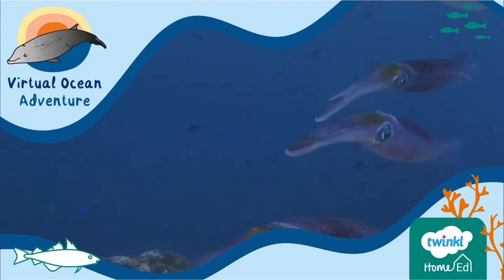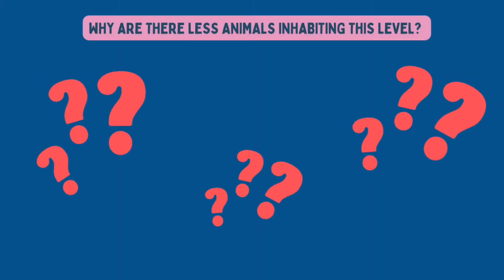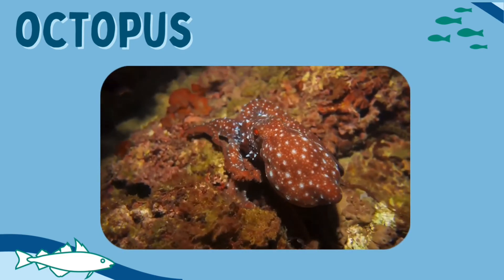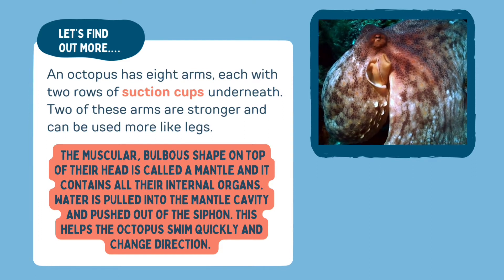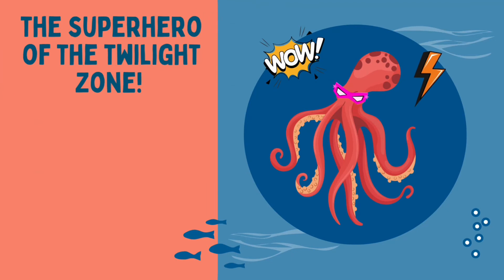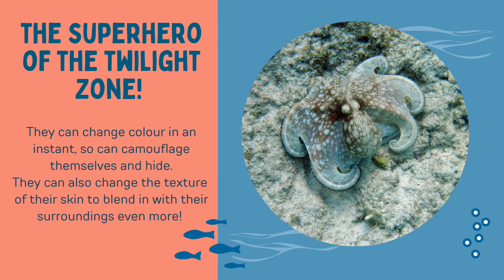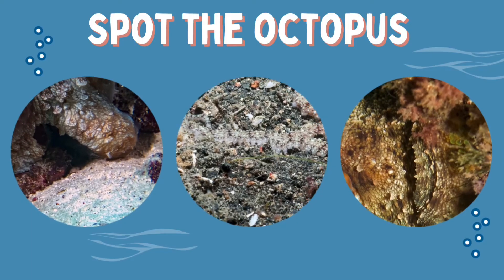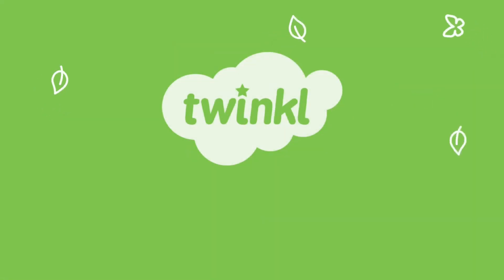Virtual Ocean Adventure - THE TWILIGHT ZONE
Welcome to the Virtual Ocean Adventure. In this video our adventure takes us deeper into the ocean to explore what life is like in the twilight zone. Find out why we think the octopus should be a superhero!

The adventure doesn’t end here, there are eight video lessons to discover, taking us up to 8,000 metres below sea level and back again! You will be able to imagine what it is like to be a deep sea explorer; encountering many rare and unique sea creatures, and learning about the layers of the ocean that they inhabit.

Goggles and diving suit at the ready? How deep will you dive?

WHAT'S INCLUDED IN THE RESOURCE PACK?
A Virtual Adventure is a different approach to a traditional learning project.  By following a story-based format, it takes you and your children on an exciting, interactive journey through the world’s oceans. Along the way, you will learn about the layers of the ocean and make a diorama (3D model), explore the ocean depths and meet a wide range of marine creatures - if you can find them that is!

1. The Virtual Ocean Adventure Main Story PowerPoint is designed to be viewed on an electronic device, with sound enabled to hear the sound effects. It is accompanied by a comprehensive range of complementary video lessons that cover the learning topics encountered in the story. The links to these videos are included both in the Virtual Ocean Adventure Main Story PowerPoint and in the Virtual Ocean Adventure Field Guide.

2. Also included is our online Virtual Ocean Adventure Field Guide. The Field Guide is where you will find all our suggestions for how you can extend your child’s learning during this project.

3. In the download pack you will also find your Progress Tracker, along with a collection of submersibles and sea creatures that you will need to prepare before you start. These are what you’ll use to track your journey down through the layers of the ocean.

4. While you move through the Virtual Ocean Adventure Main Story PowerPoint you will be looking for some elusive whales. Read through the Cuvier’s Beaked Whales Fact File to find out more about them.

5. Finally, celebrate your achievement with a fabulous Completion Certificate or a beautiful, embroidered Virtual Ocean Adventure badge from Pawprint Family. Perhaps you can celebrate with both?